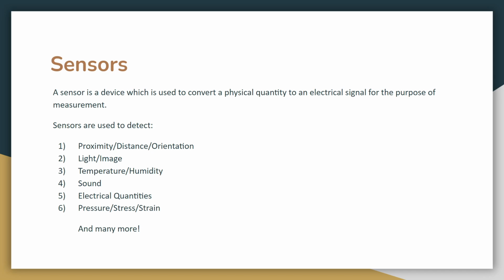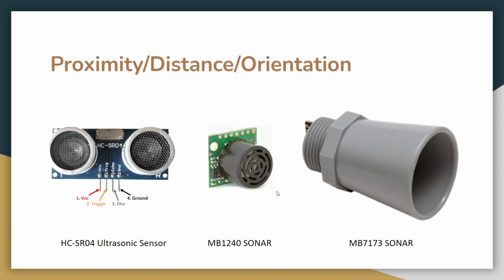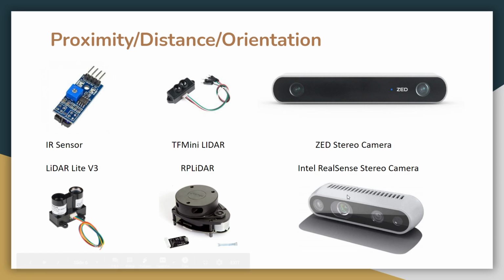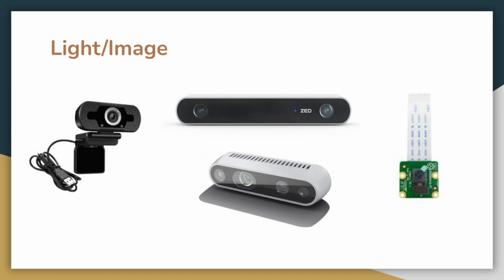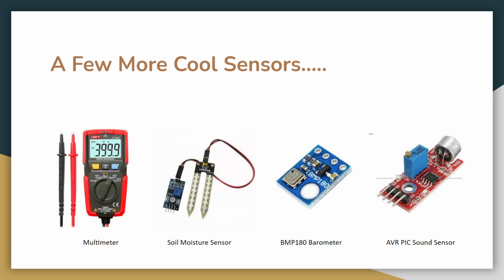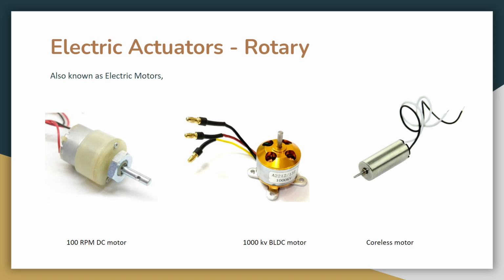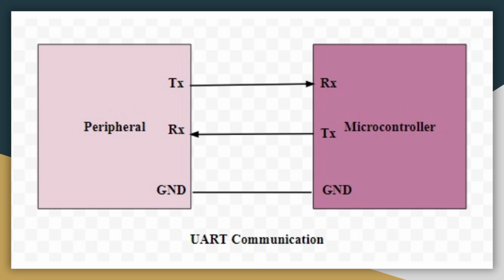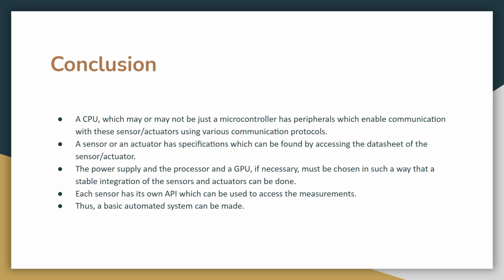Sensors and Actuators | HackerSpace Session - Robotics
HackerSpace Robotics Session on Sensors and Actuators